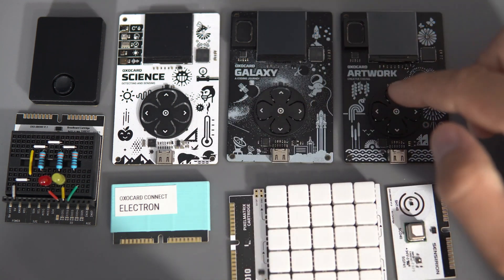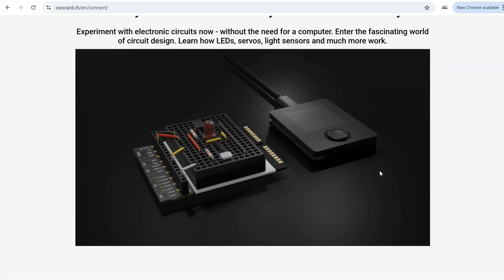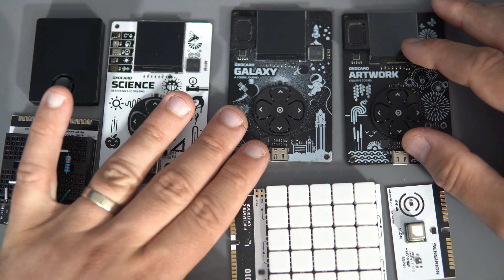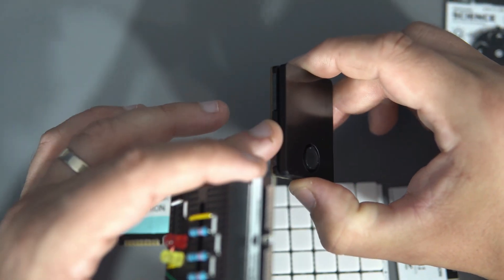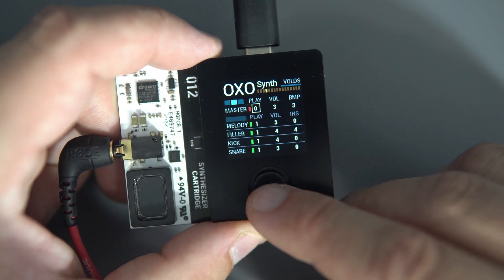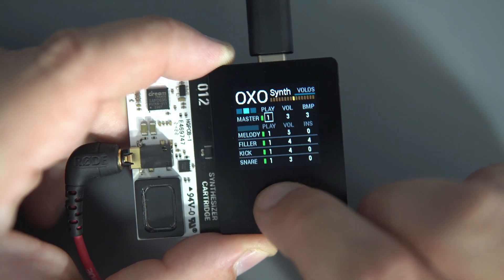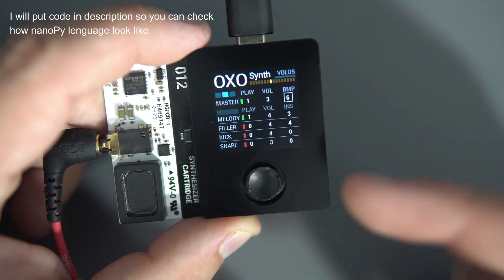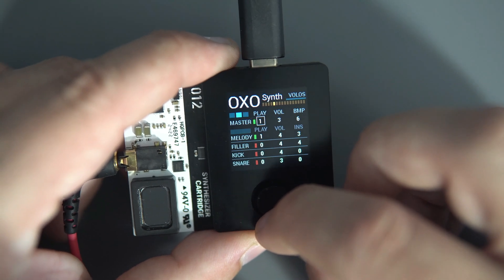ESP32 && Synthesiser Module == FUN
Hello! In this video, I am using the OXOCard Connect (ESP32), a very unique and creative board. OXOCard is programmed using the NanoPy programming language, and it is extremely beginner-friendly. I used the Synthesiser Module (SAM2695) and programmed a small synthesizer toy that basically plays the Mortal Kombat theme song. However, I can change the instruments and some other settings.